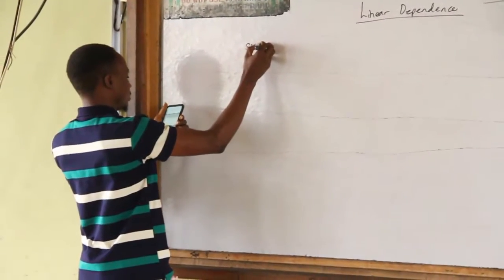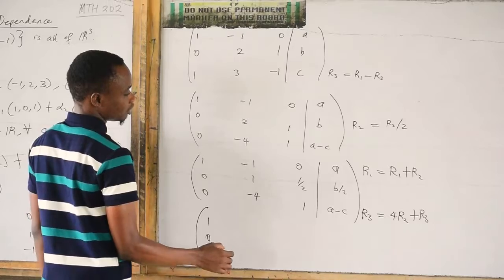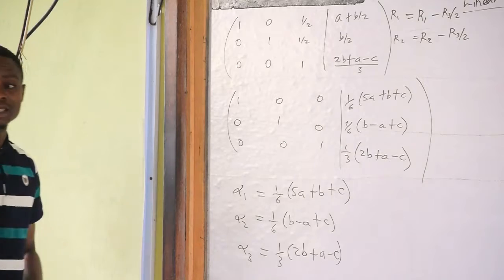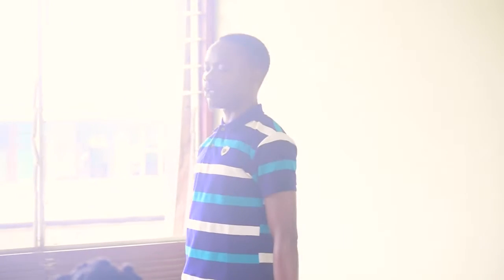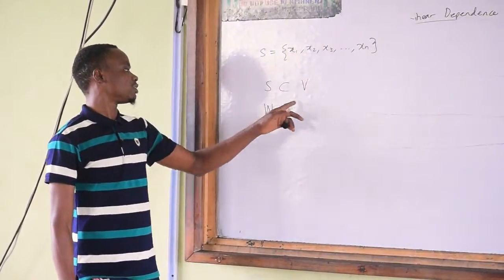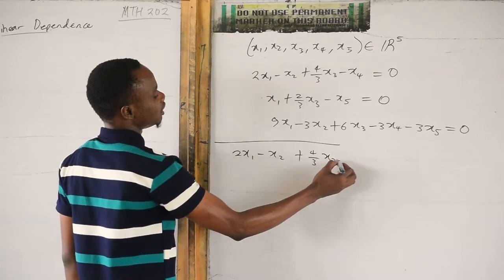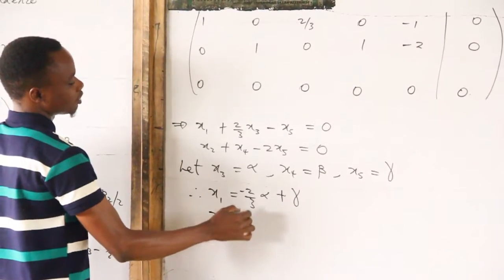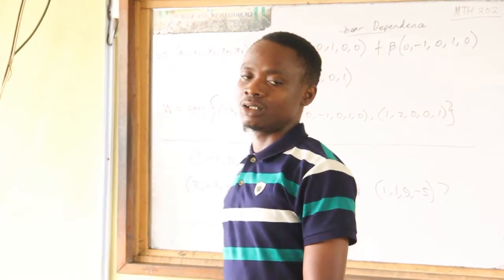MTH 202: Linear Vector Spaces 7